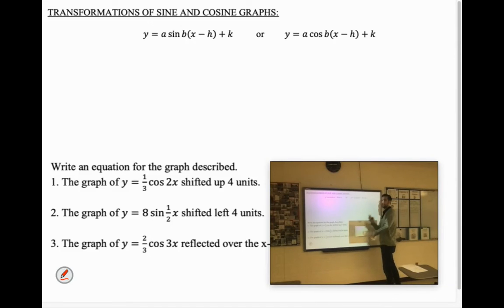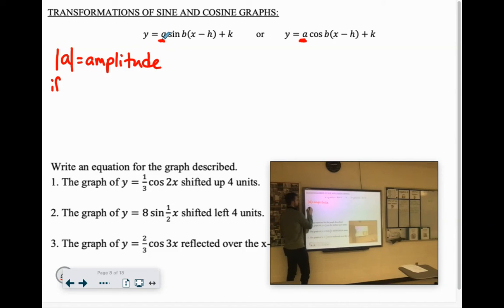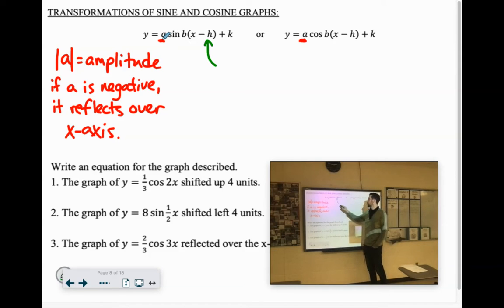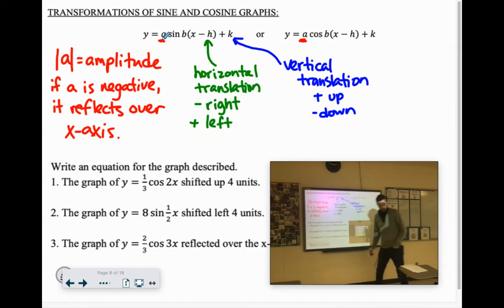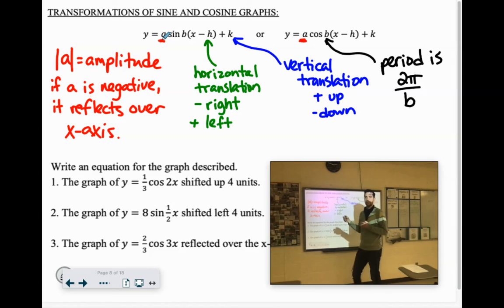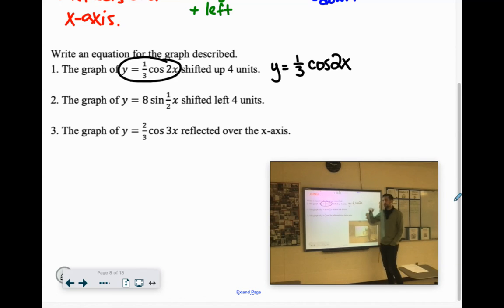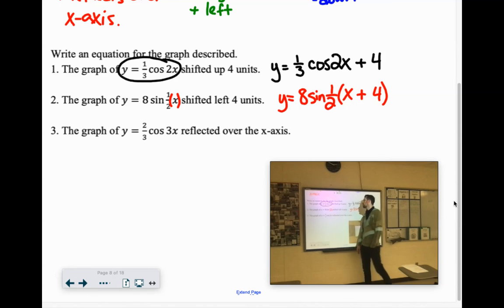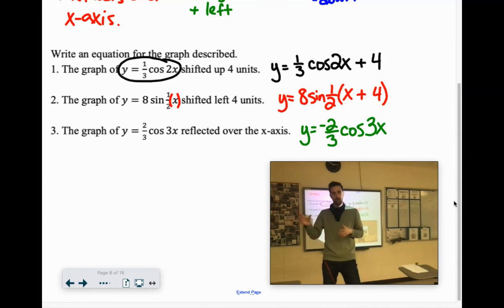A2 1101d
The Graphs of Sine and Cosine